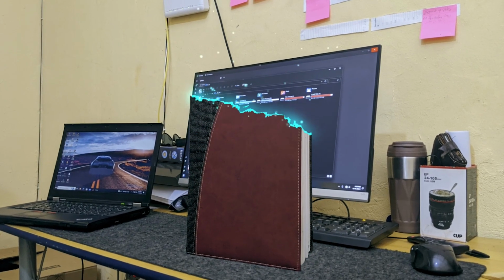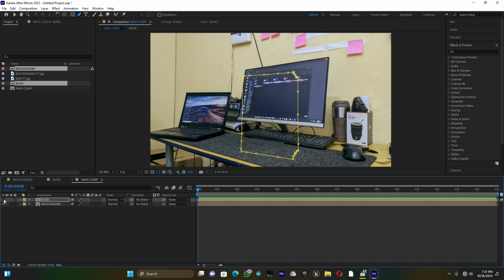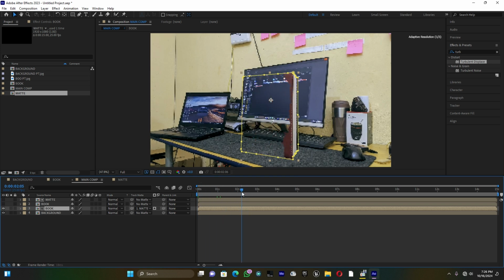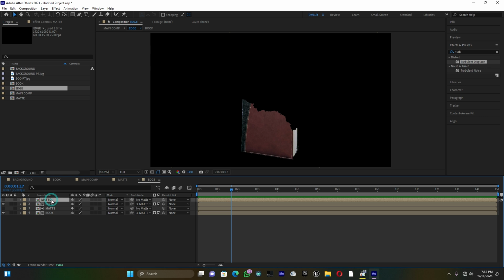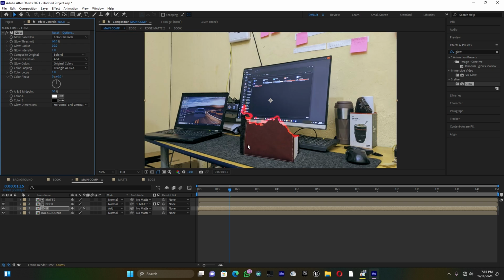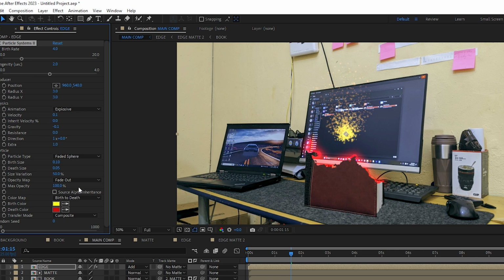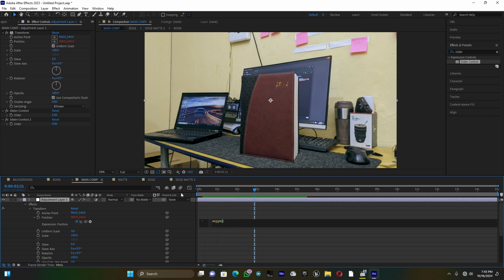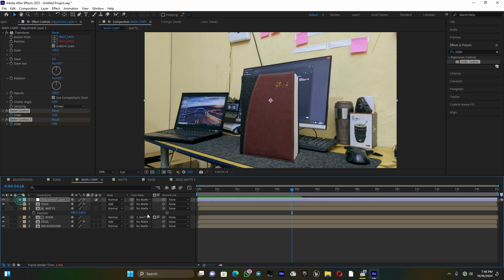VFX OBJECT REVEAL IN AFTER EFFECT II No Plugins II AFTER EFFECT ADVANCED TUTORIAL